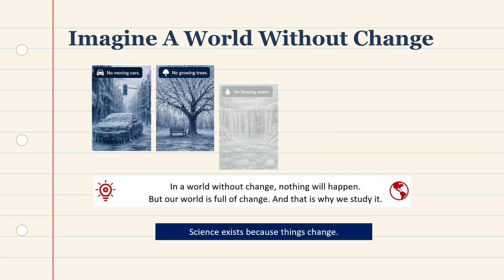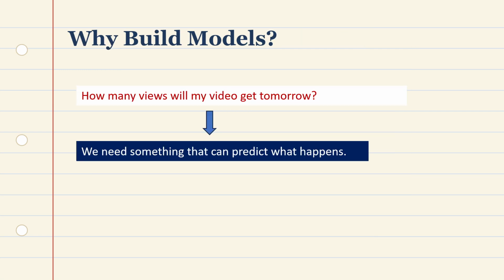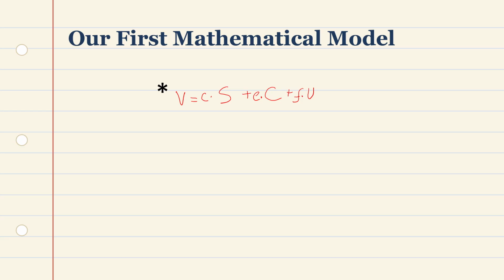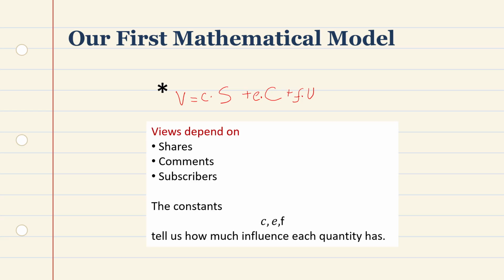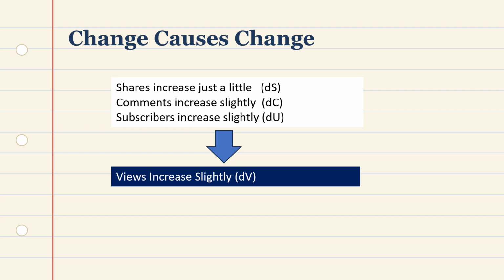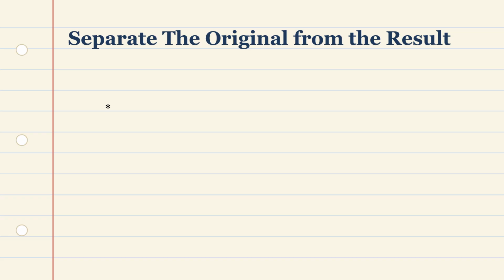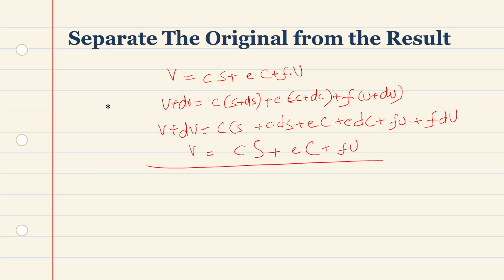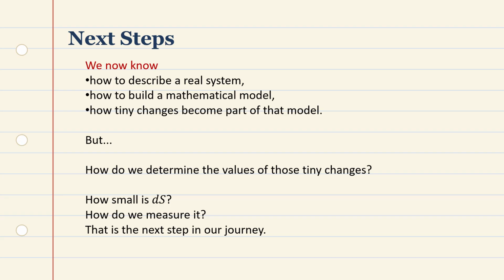Calculus Course: Understanding Functions | How Do Functions Describe the Real World?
Have you ever wondered why we write equations in calculus?

Most students learn how to solve equations, differentiate functions, and apply formulas—but very few are told why these equations exist in the first place.

In this lesson, you'll discover that many equations in calculus are actually mathematical models—they describe how real systems behave and how those systems respond to change.

Building on the previous lesson, where we learned what dx means, we now take the next step by understanding the role of dx inside a mathematical model. Using a simple example, we gradually build an equation from the ground up and see how a small change in one quantity produces a change in another.

By the end of this lesson, you'll understand:

• Why equations are written in calculus
• What a mathematical model is
• Why equations are often mathematical models
• How dx becomes part of a mathematical model
• How scientists and engineers use mathematical models to study change

This lesson is part of the Learning Calculus Without Knowing Calculus series, where we develop the intuition behind calculus before introducing formal techniques and problem-solving methods.

If you've ever asked:

Why do we write equations in calculus?
What is a mathematical model?
What is the purpose of dx?
Why do scientists and engineers use equations to describe the real world?

then this lesson is for you.